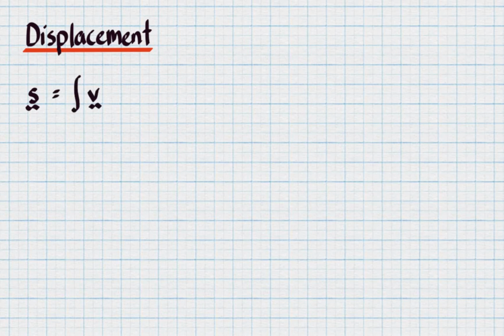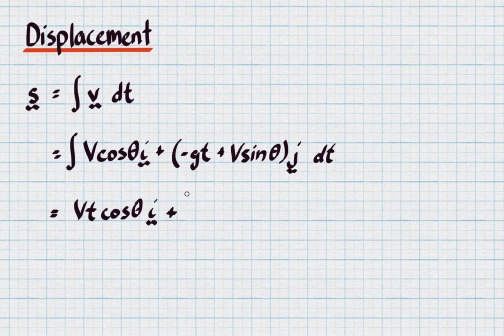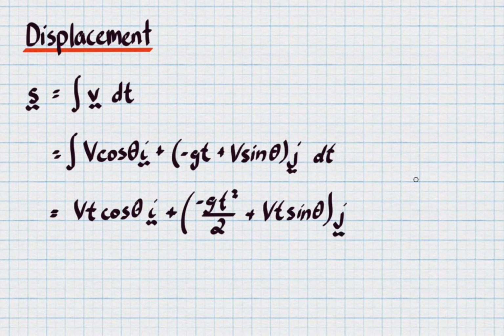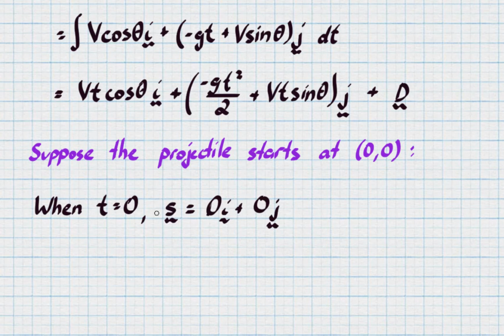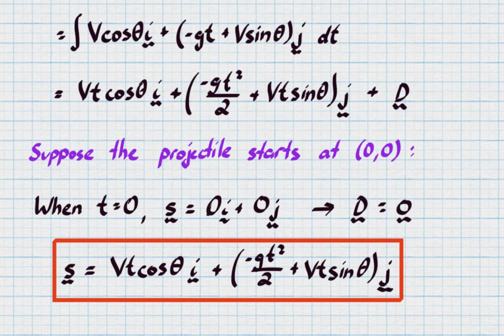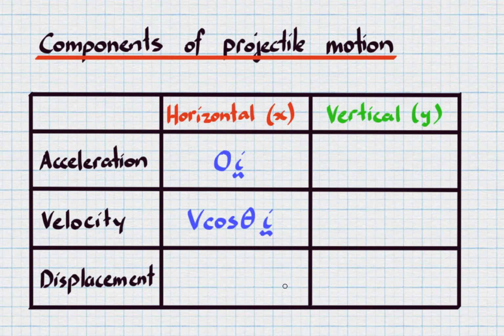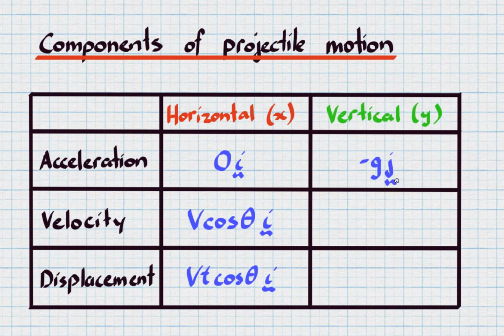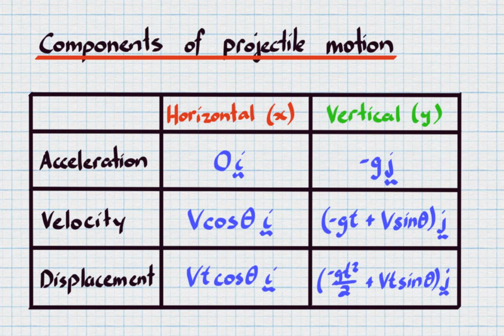Further Vectors - Part 6 (5/7) - Displacement vector